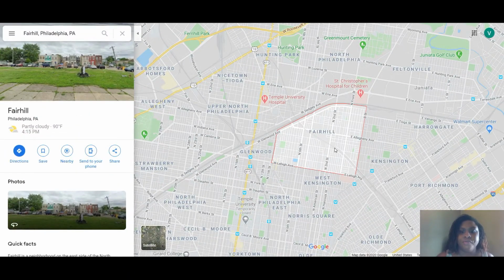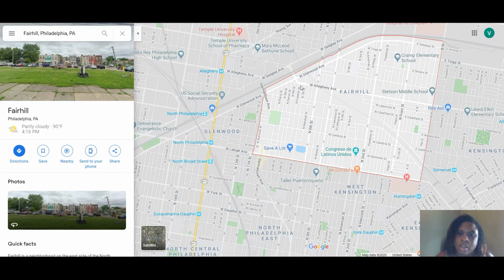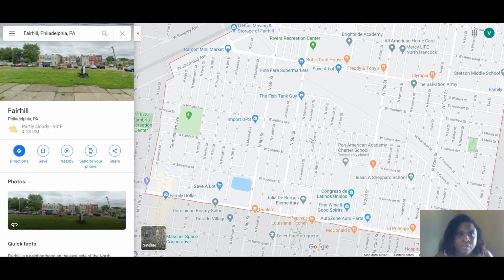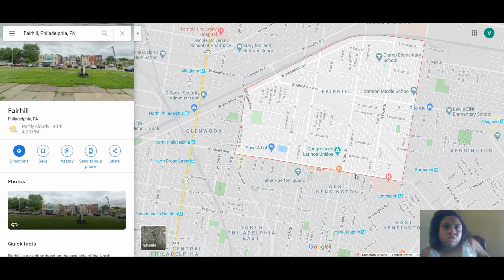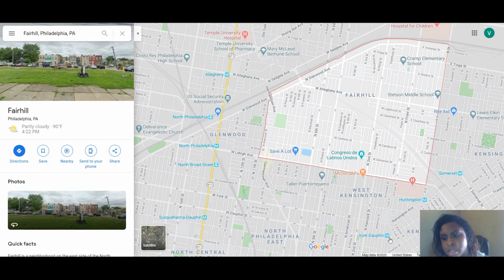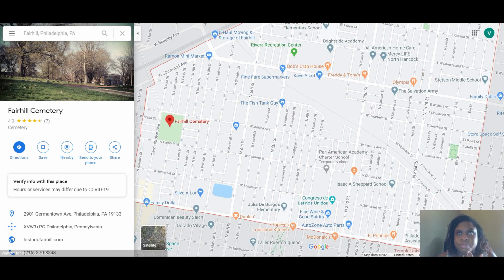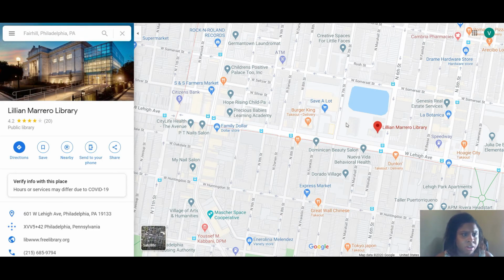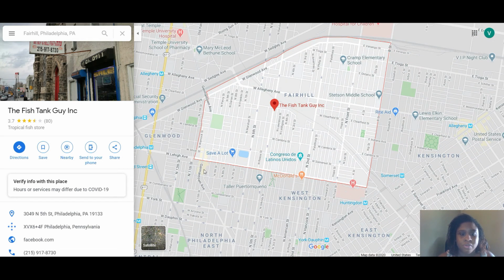All About Fairhill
This video is All About Fairhill. Fairhill was featured in my Neighborhoods that needs more Opportunties video. Fairhill is located on the east side of North Philadelphia. The neighborhood is also the center of the Philadelphia Badlands. Fairhill is adjacent to Harrowgate and West Kensington to the east, Hartranft to the south, Glenwood to the west, and Hunting Park to the north.

📲 We have so many people contacting us who are moving here to Philadelphia and we ABSOLUTELY love it! Honestly if you are moving or relocating here to Philadelphia or the surrounding counties of Delaware, Montgomery or Bucks, we can make that transition so much easier on you!!

Victoria Mack of The Costello Group at Compass RE